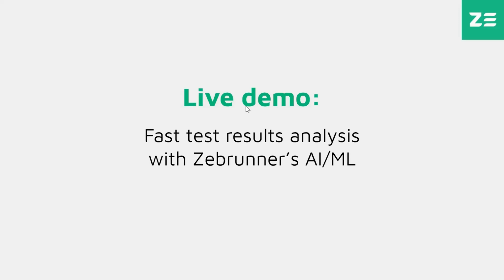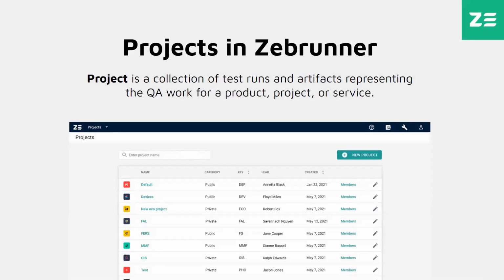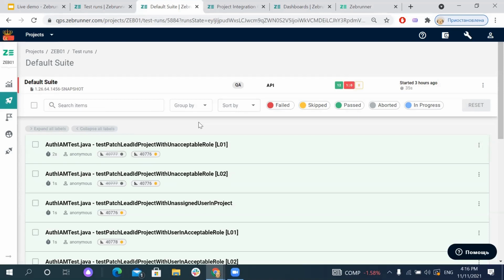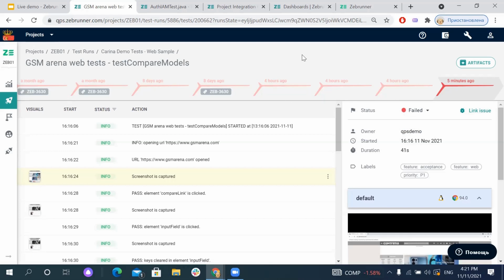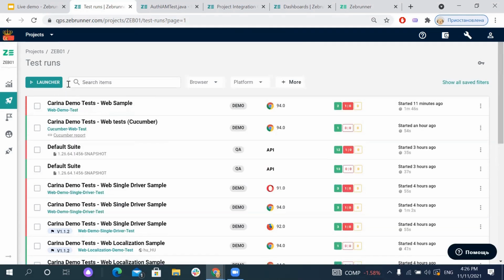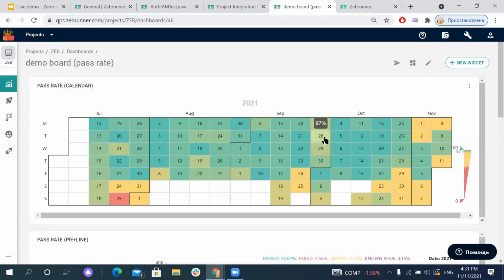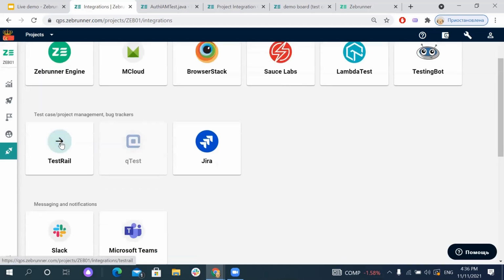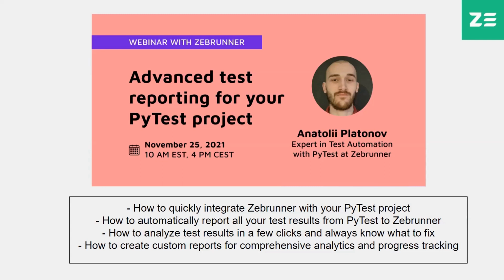Live demo recording: Fast test results analysis with Zebrunner's AI ML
Are you looking for a single tool to create cost-effective product quality and check team performance?
Do you spend a lot of time on routine manual test results analysis?
Don’t know how to automatically generate quality trend reports?

Watch the webinar recording with the Zebrunner Team to streamline your testing and learn:

- How to track every step of test execution and analysis
- How to detect bugs and classify failures with AI/ML in seconds
- How to improve the release cycle with milestones
- How to measure product quality with live dashboards
- How to manage several projects in one place

Happy testing,
Zebrunner Team